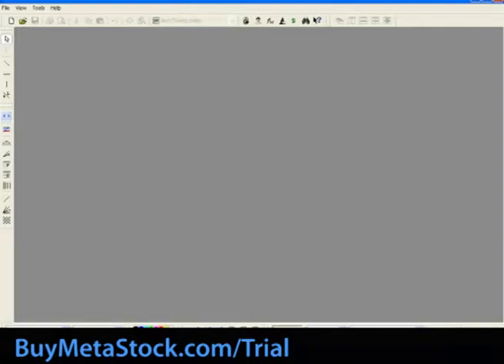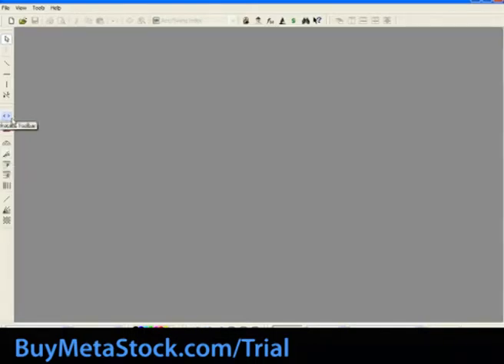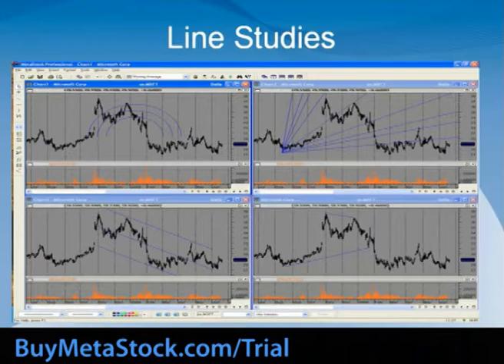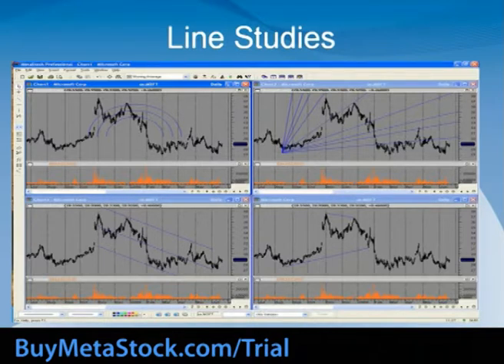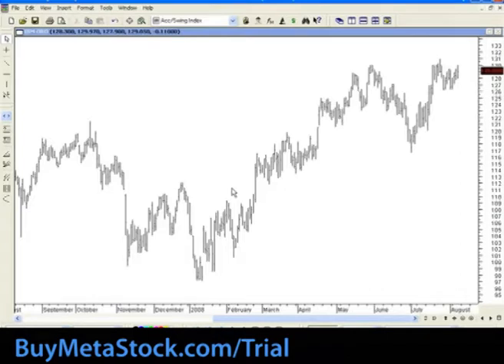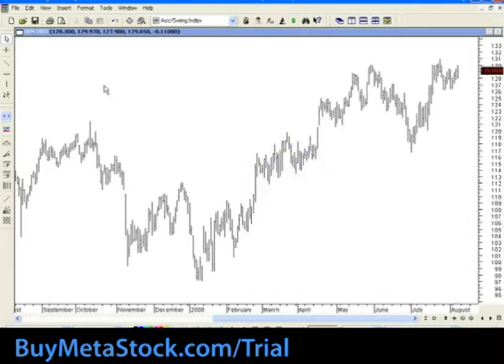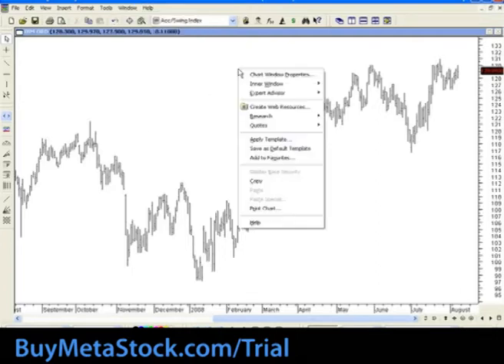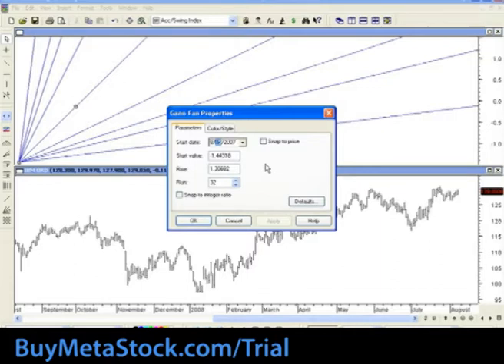Metastock Software Line Studies Tutorial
In this quick video, you are going to learn how to apply line studies to charts using the Metastock software package. You dont need to spend thousands of dollars paying for good, reliable charting software. Often the price is inflated to capitalise on the belief that the more expensive the software, the better. Metastock does things differently.